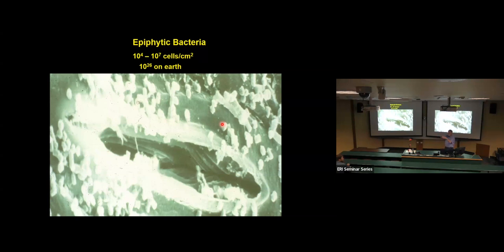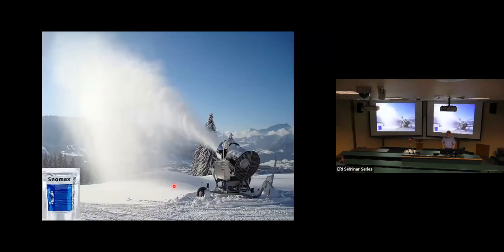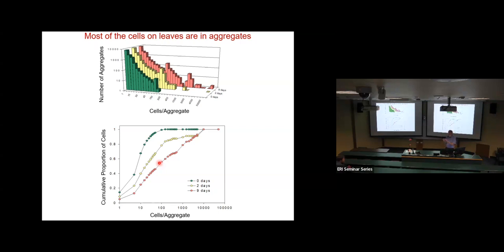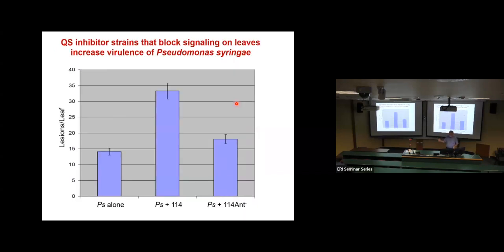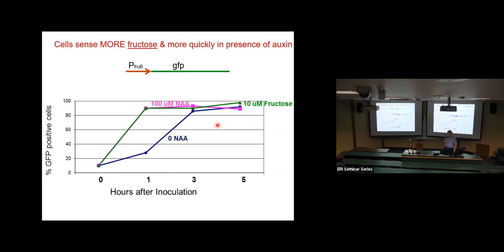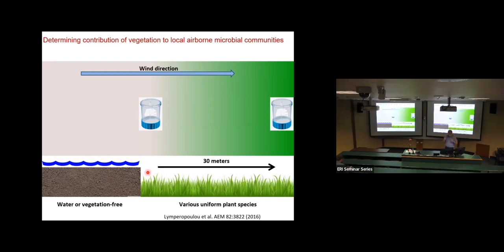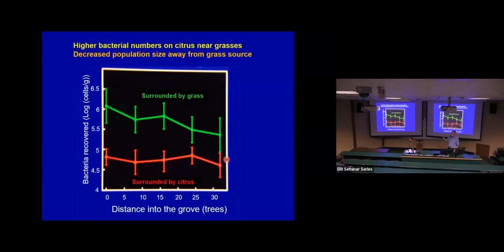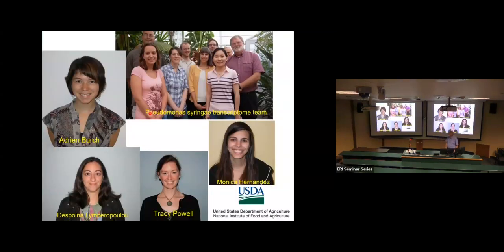“Understanding Microbial Life on Leaves” - ERI Seminar - October 2024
"Abstract: Arial plant surfaces often harbour large epiphytic bacterial populations. The size and composition of these communities however are determined by both small-scale interactions of bacteria with each other and with their plant host that determine growth and survival, as well as large-scale features such as the proximity and abundance of other plant species that contribute immigrant inoculum. The maximum population size of epiphytic bacteria is limited by Carbon availability on the plant surface and differs among plant species due to the differing amounts of exudates. These Carbon sources and therefore sites of bacterial colonization on plants are spatially heterogeneous, with the majority of bacteria residing in localized sites harbouring relatively large, mixed species cellular aggregates. Cell density-dependent behaviours, often modulated by so-called quorum sensing signal molecules facilitate preferential survival of bacteria at such sites during stressful desiccation conditions. Bacteria also modify the local environment on plant surfaces by their production of hygroscopic biosurfactants that make liquid water more available. Epiphytic bacteria readily escape from the surface of plants and strongly influence the composition of airborne bacteria nearby. Such airborne bacteria are a primary source of immigrant bacteria for the establishment of epiphytic communities on plants that typically harbour few or no resident bacteria early in their development. Because of the differing amounts and types of surrounding vegetation present during the development of new tissues of a given plant species, the composition and size of epiphytic communities on crop species is very context-dependent and can be strongly influenced by management practices that influence the agro-ecological context of a given crop plant and can be strongly influenced by inoculation of immigration-limited crops by beneficial bacteria.

Biography: Steven Lindow is a plant pathologist and microbial ecologist whose research focuses upon understanding epiphytic bacteria interactions on plant surfaces, with an emphasis on studying ice nucleation and fruit russet. He has published over 184 peer-reviewed papers, wrote 72 book chapters and reviews, and contributed to 45 technical and symposium papers in the fields of plant pathology and microbial ecology. In addition to his many awards and honours, he is a member of the National Academy of Sciences."